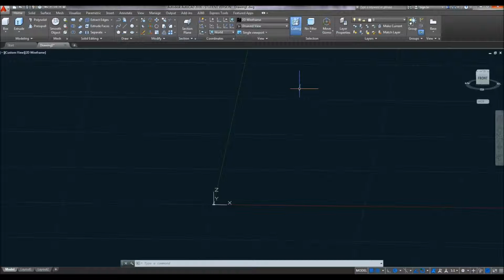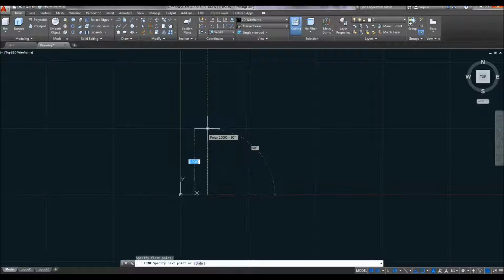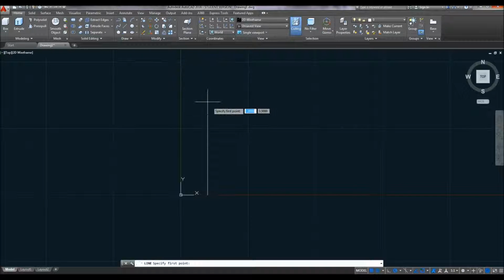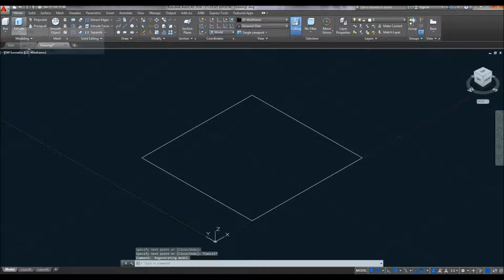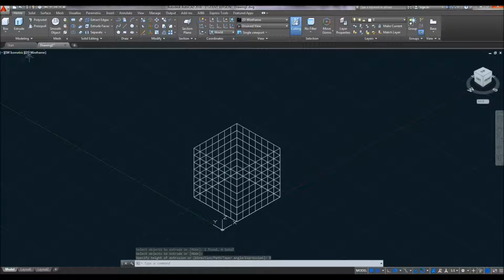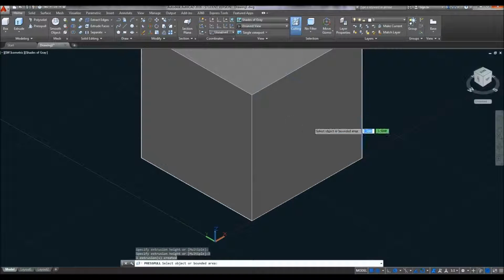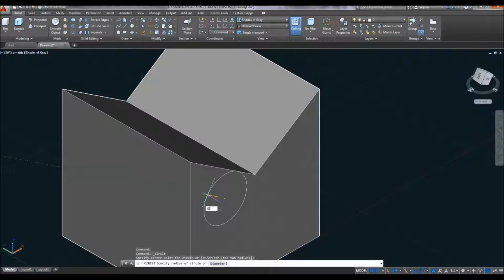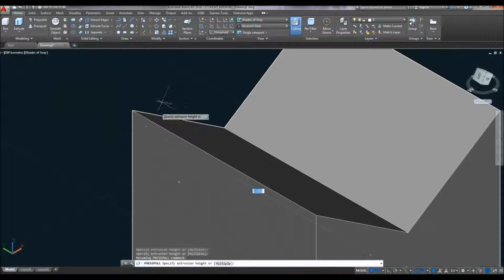Autocad ,Learning The Basics